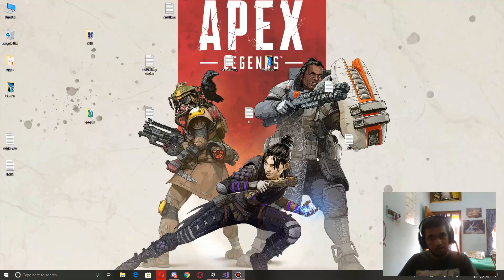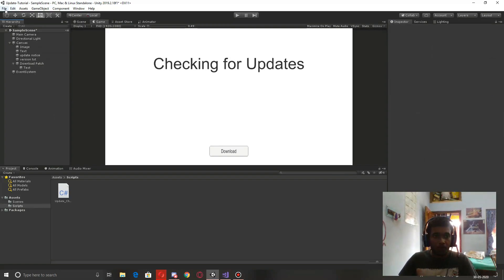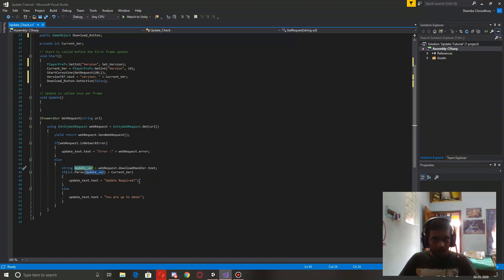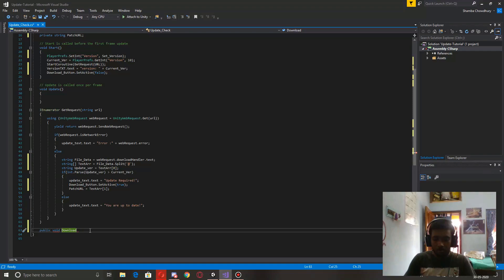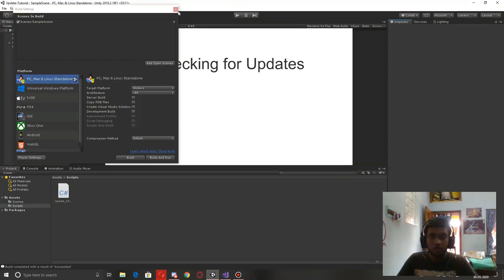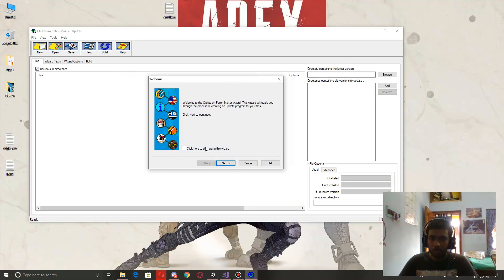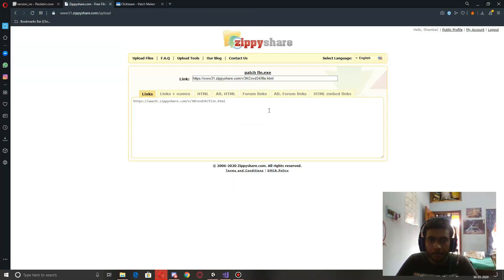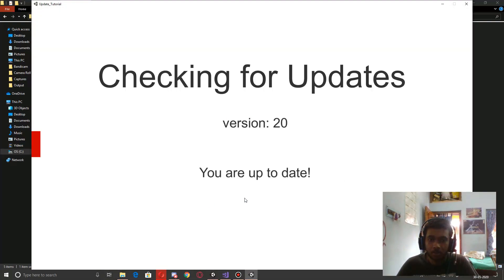Unity Tutorials || Update System || #2 Creating and Deploying Patches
In this video you will learn how to create and deploy patches using third party software. This is the second video in the mini series.